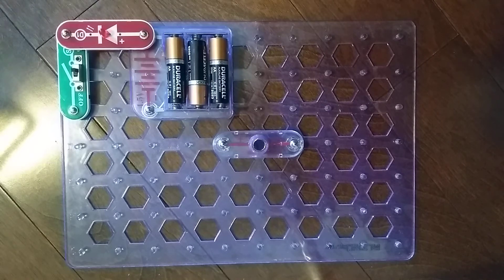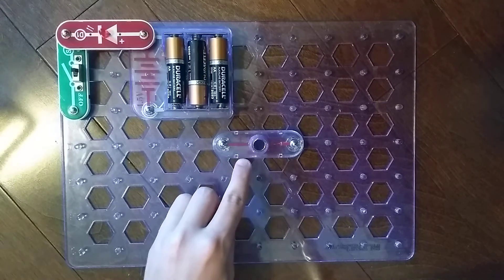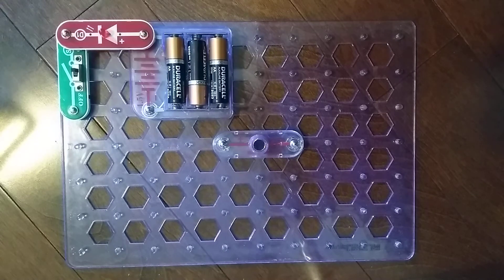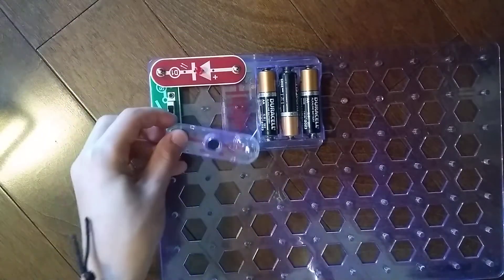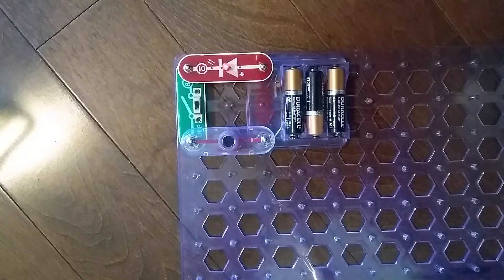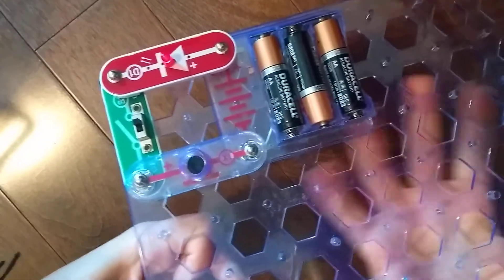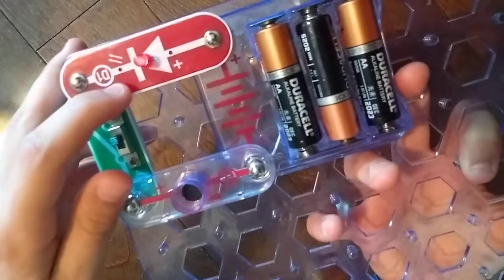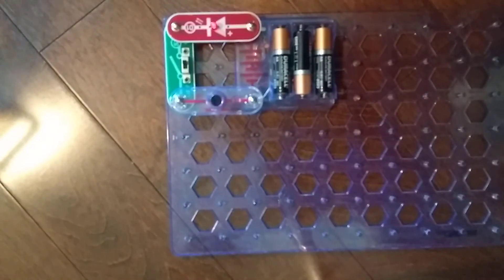Snap Circuits Parts: X1 (Microphone)